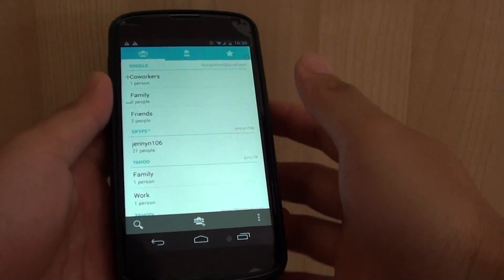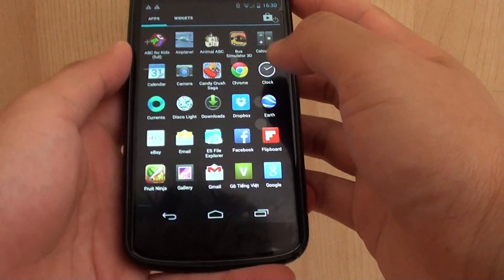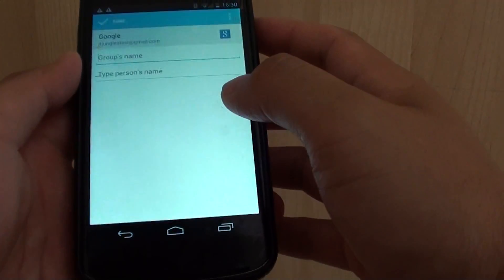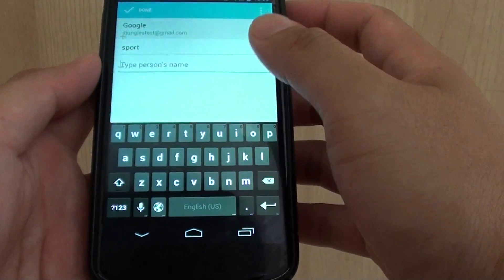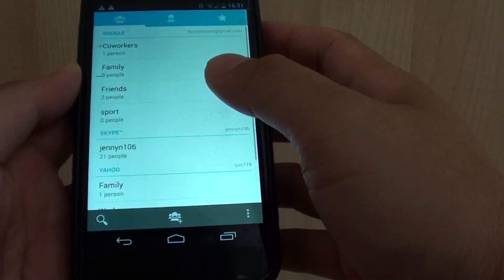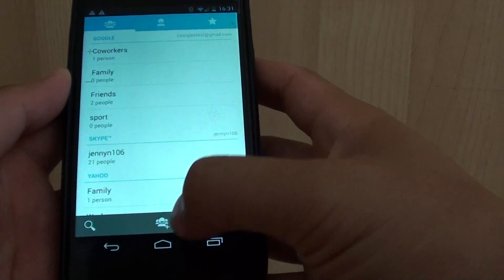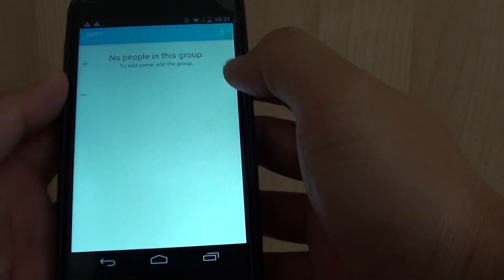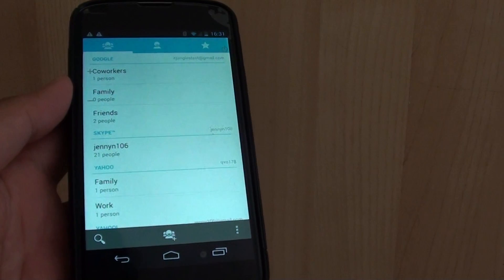Google Nexus 4: How to Create or Delete a Contact Group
Learn how you can create or delete a contact group on Google Nexus 4.